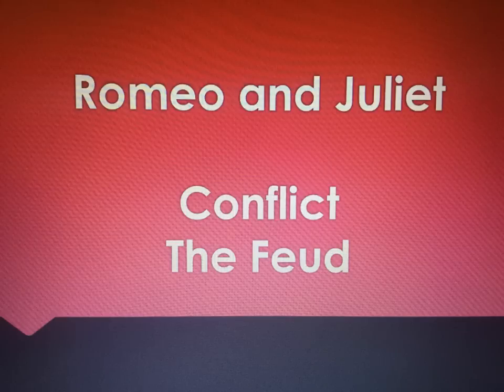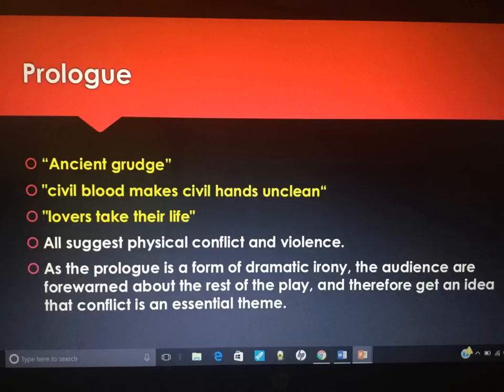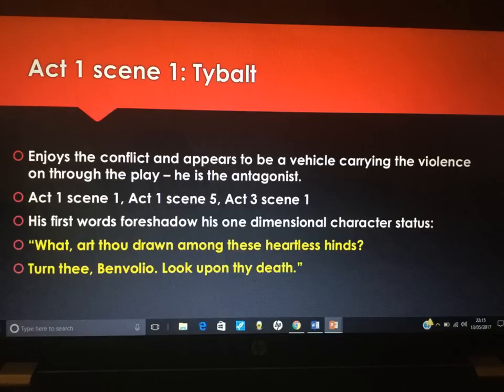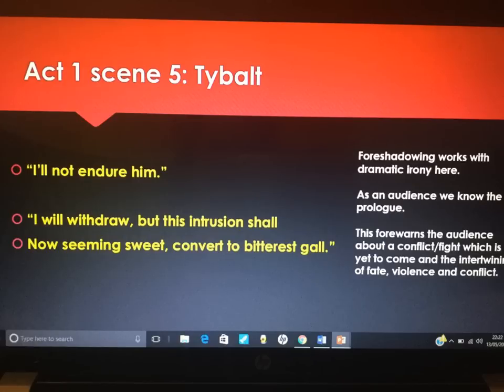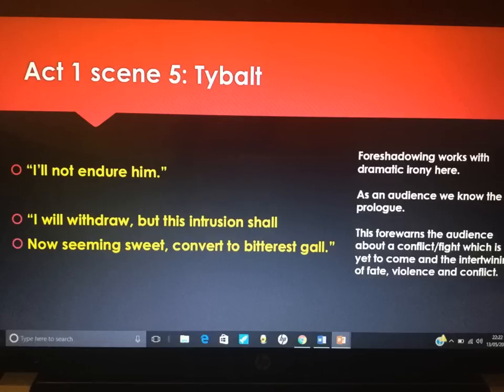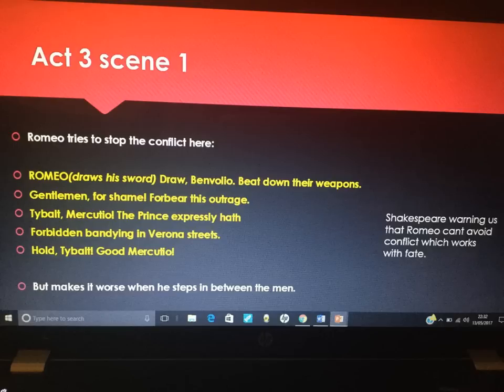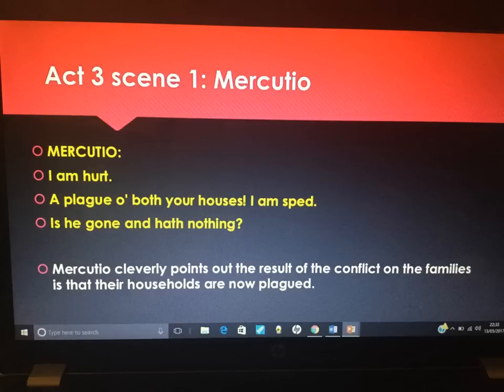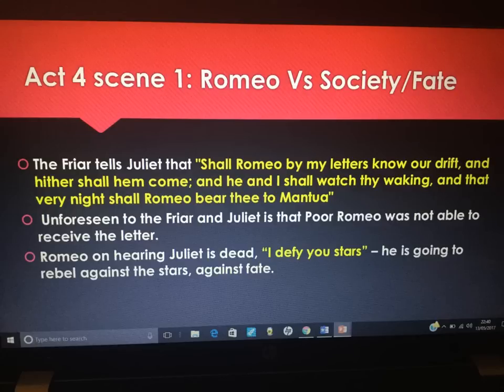Conflict - Romeo and Juliet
GCSE English Literature
Romeo and Juliet
William Shakespeare
Conflict
Feud
AQA OCR Edexdel
Book, William Shakespeare, Essay, Film, Romeo + Juliet, Author, play, lesson, Romeo Montague,
Key quotations